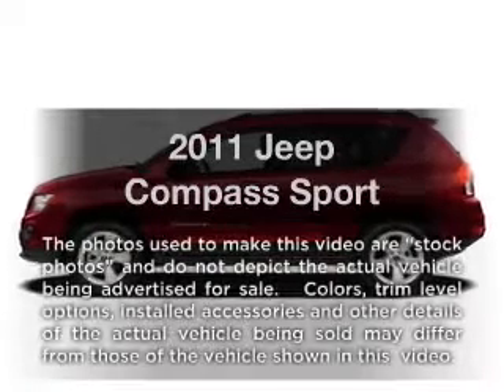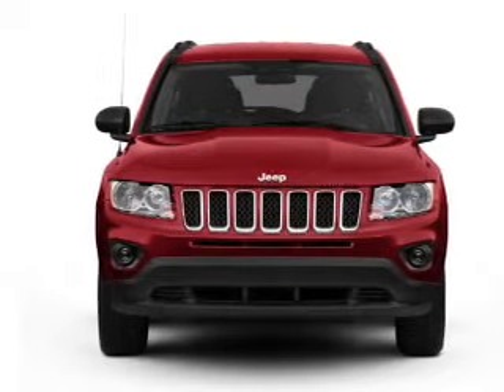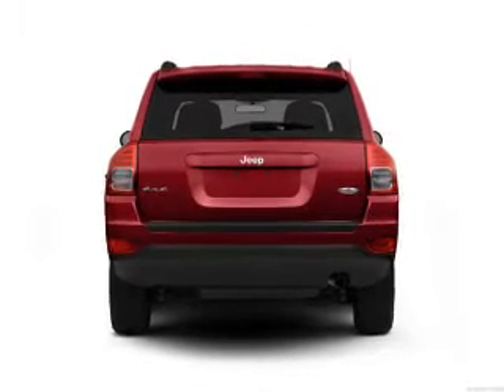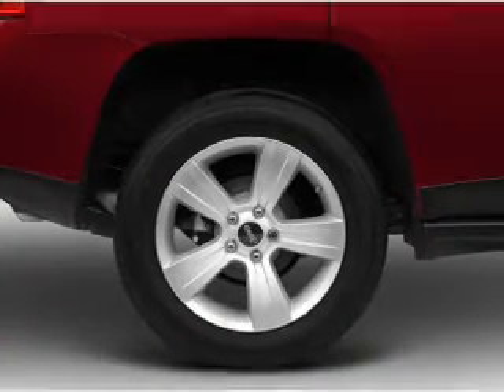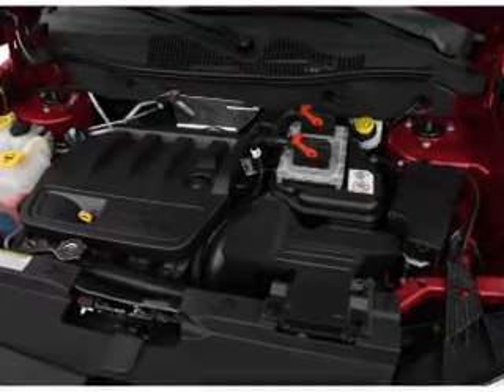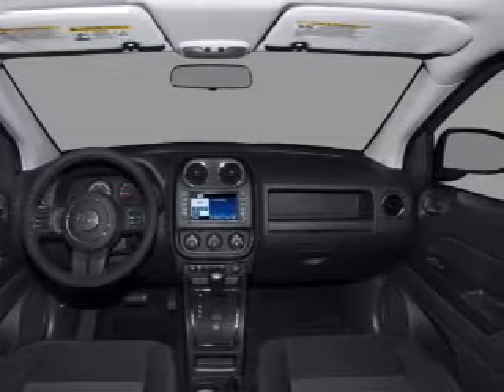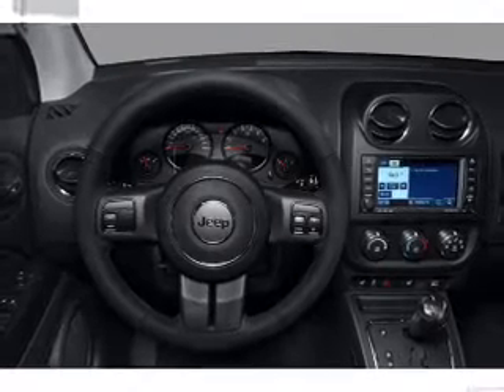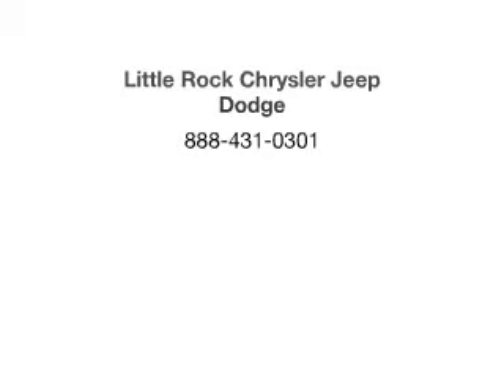2011 Jeep Compass - Little Rock AR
Year: 2011
Make: Jeep
Model: Compass
Trim: Sport
Engine: 2.4 liter inline 4 cylinder 16 valve
Transmission:
Color: White
Mileage: 37615
Address:
4600 South University Ave